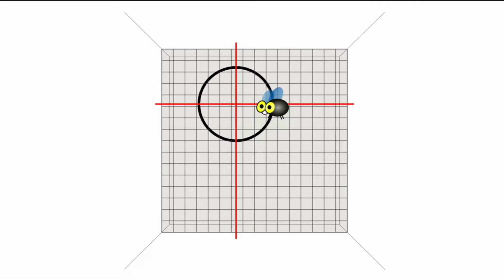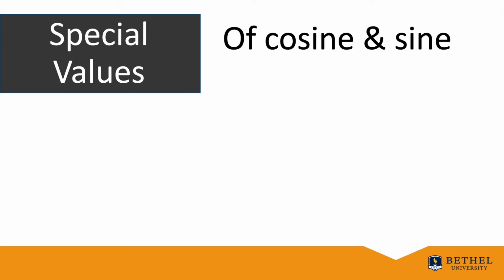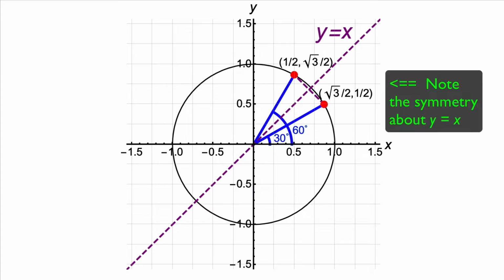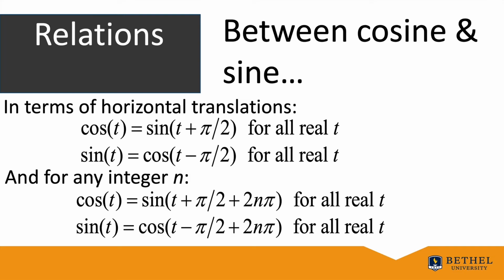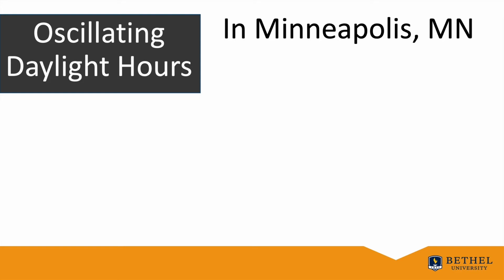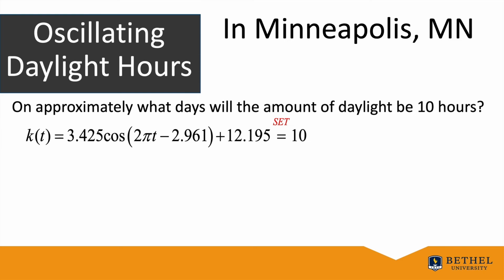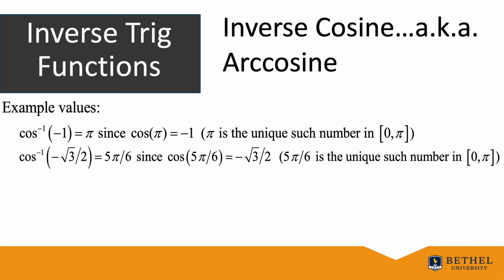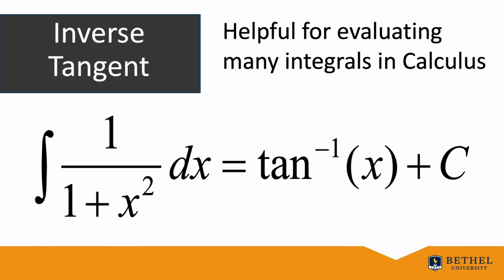Calculus 1, Lesson 1.5: Trigonometric Functions and Inverse Trigonometric Functions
The unit circle definition of the cosine and sine functions are used to construct their graphs. Transformations of these graphs are used to model periodic phenomena. Inverse trigonometric functions are a tool to solve trigonometric equations. The Amazing Trig Bug helps with the unit circle and graphs. Infinite Powers, How Calculus Reveals the Secrets of the Universe

(0:00) Trig Bug, the unit circle, and trigonometric function graphs
(1:38) Unit circle definition of cosine and sine
(2:26) Radian measure and degree measure (radians and degrees)
(4:35) Graphs have period 2π (cosine and sine are periodic functions with period 2*pi)
(5:11) Special values and graphs of cosine and sine
(11:57) Amplitude
(12:15) Period 2π symbolically and in terms of transformations
(13:49) Cosine is a horizontal translation of the graph of sine to the left by π/2 units
(14:44) Pythagorean identity
(16:22) Model a periodic phenomenon with a sinusoidal function (amount of daylight per day in Minneapolis, Minnesota)
(22:03) General sinusoids (amplitude, midline, period, frequency, phase angle)
(23:30) Solving trigonometric equations (there are infinitely many solutions)
(26:06) Inverse cosine function (arccosine function, arccos x)
(29:33) Inverse sine function (arcsine function, arcsin x)
(30:34) Tangent, secant, cotangent, cosecant
(31:15) Tangent and secant graphs and Pythagorean identity
(32:06) Inverse tangent function (arctangent function, arctan x)